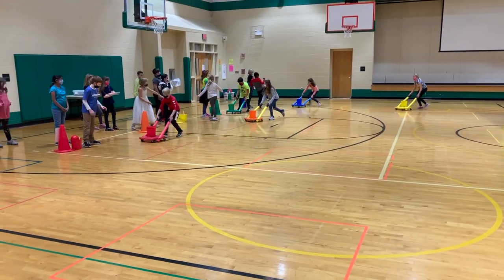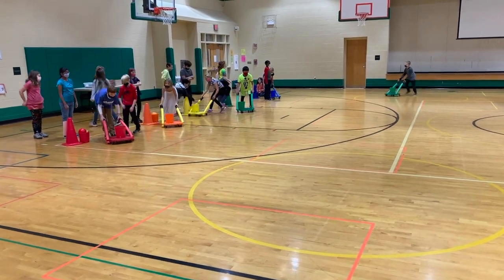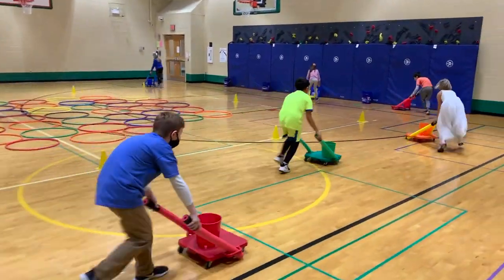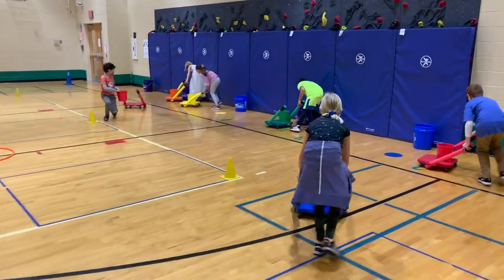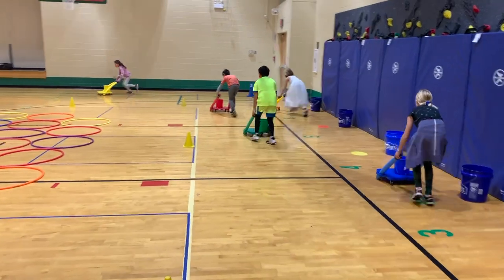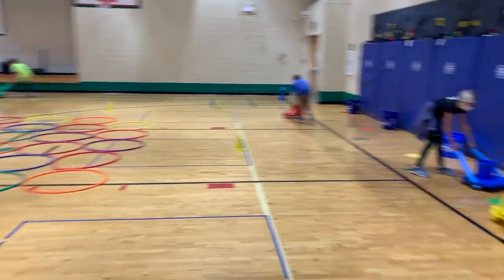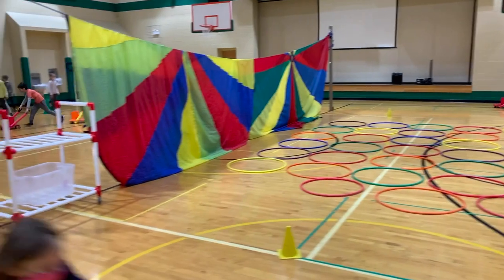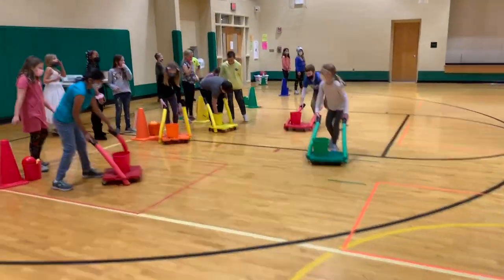P.E. Thanksgiving Game: "Thanksgiving Feast Scooter Relays"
"Thanksgiving Feast Scooter Relays" are a blast during Thanksgiving week! Use scooters, pool noodles, and buckets to build your "shopping carts", and have students safely collect food (bean bags) for their Thanksgiving Feast!

A fun and easy way to work on scooter manipulation and relay race rules!